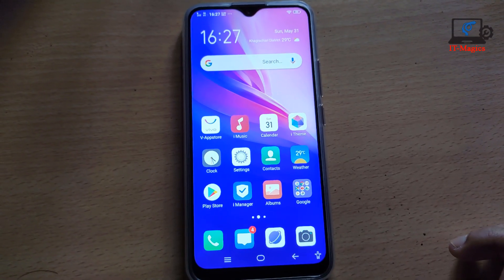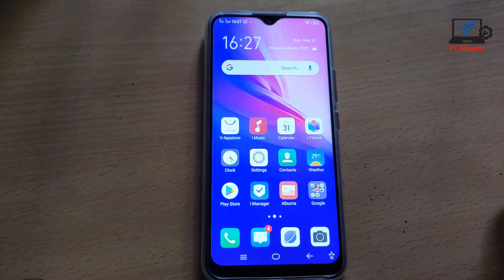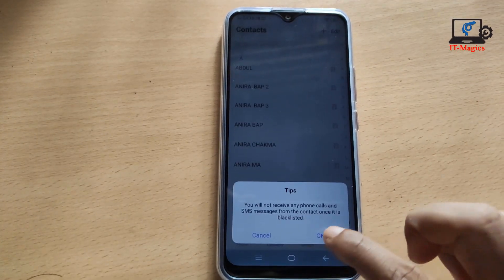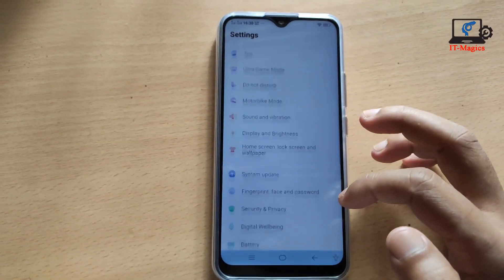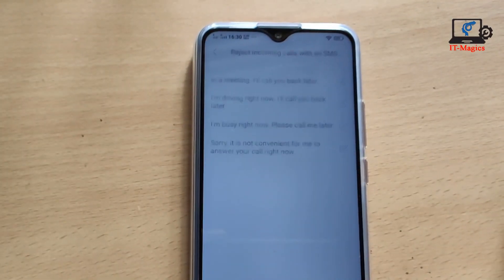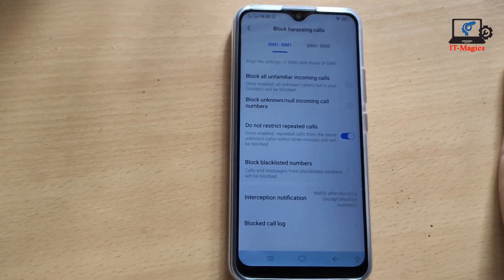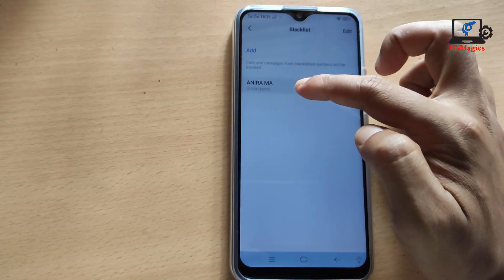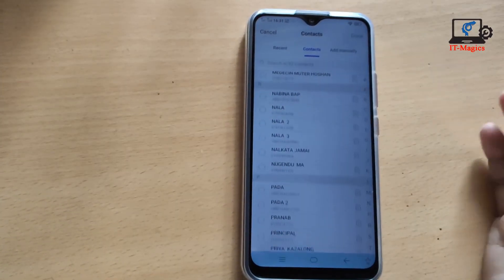Vivo call blacklist settings y11 y12 s1 pro y19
How can I remove number from Vivo blacklist y12 v5 s1 y11